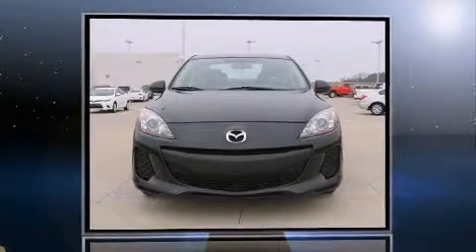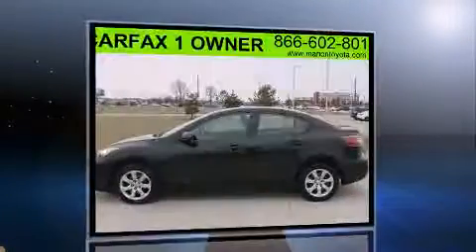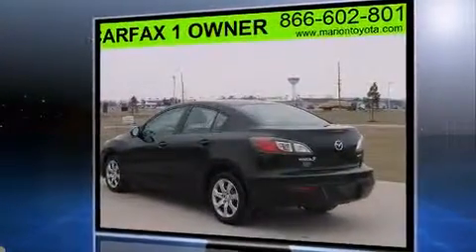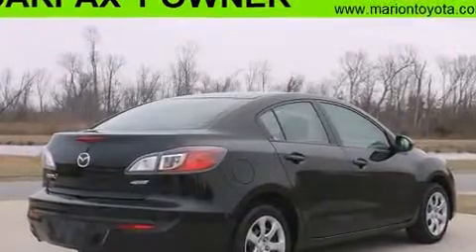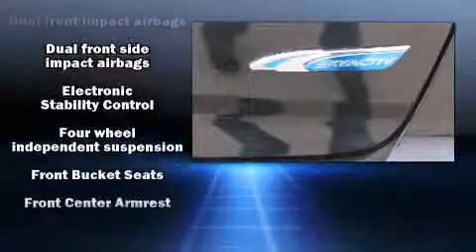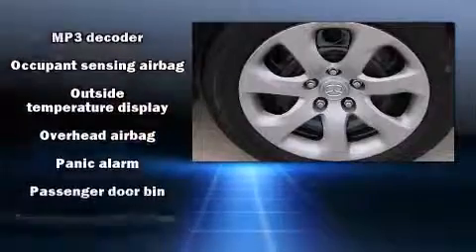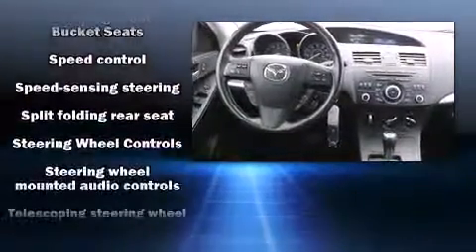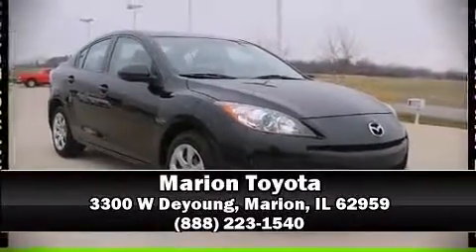2013 Mazda Mazda3 i in Marion, IL 62959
Marion Toyota
3300 W Deyoung

You're going to love the 2013 Mazda Mazda3. This 4 door, 5 passenger sedan still has less than 45,000 miles! It features a front-wheel-drive platform, an automatic transmission, and a 2 liter 4 cylinder engine. All of the premium features expected of a Mazda are offered, including: 1-touch window functionality, a tachometer, variably intermittent wipers, front bucket seats, air conditioning, power door mirrors, and remote keyless entry. In the event of a rollover collision, side curtain airbags provide additional protection for outboard seated passengers. It also arrives with a Carfax history report, providing you peace of mind with detailed information. Our team is professional, and we offer a no-pressure environment. We'd be happy to answer any questions that you may have. We are here to help you.